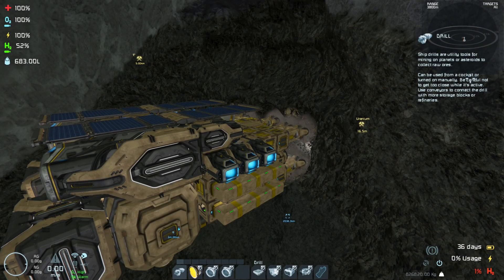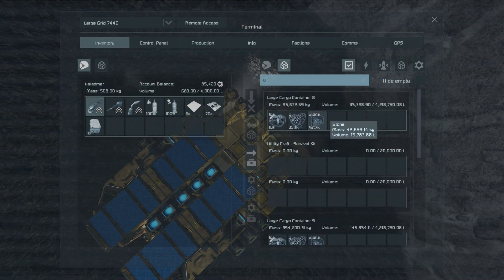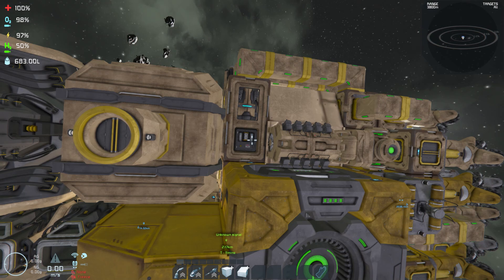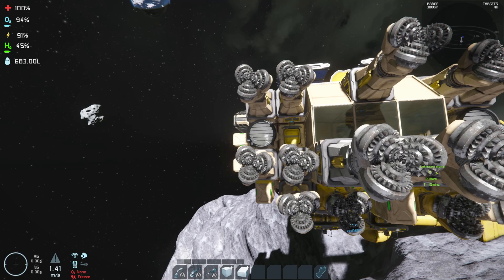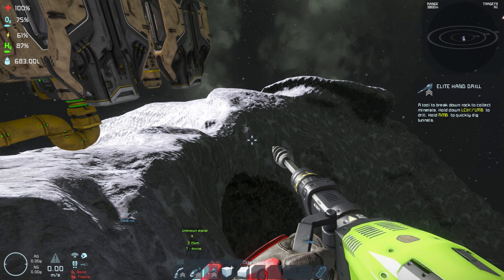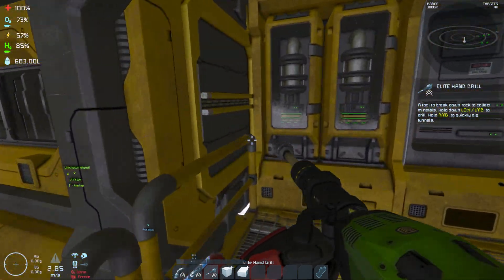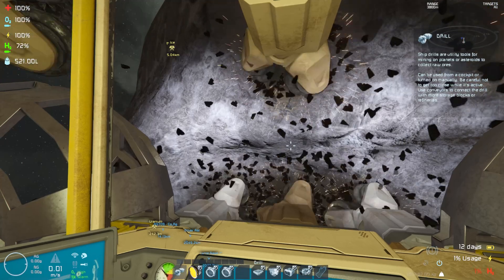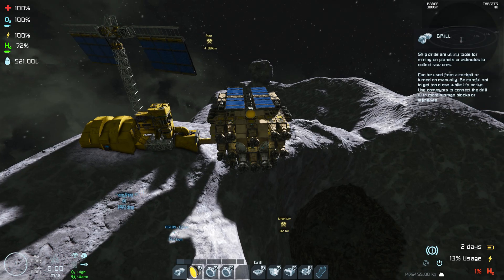Space Engineers | So You Want To Be An Engineer | Ep. 32 - The Big Drills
We take a look at the updated Drill Ship today in Space Engineers!

*No Chapter Guide*

→Mod List←
Spacebar Cockpit Emporium

Eyes Just Got Clear (1.186 Drugs Are Bad Mkay Update)